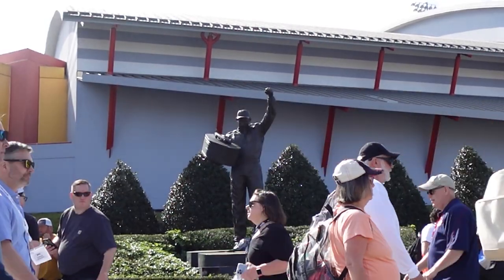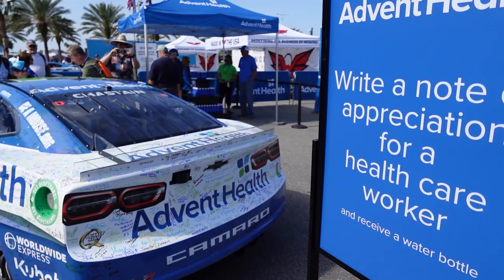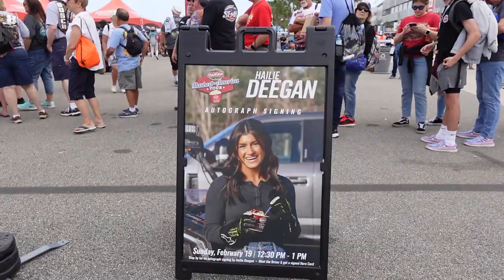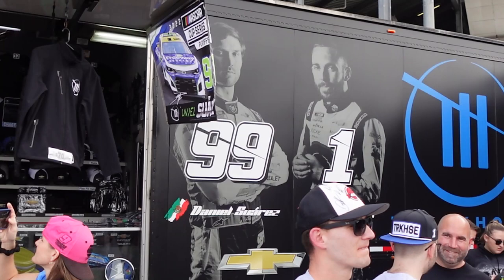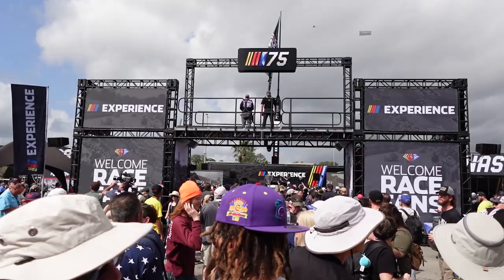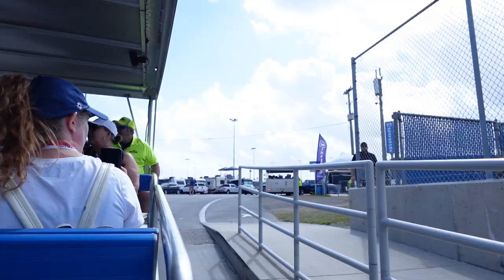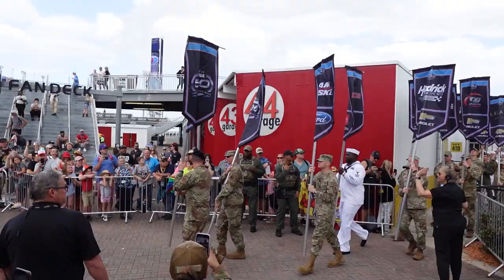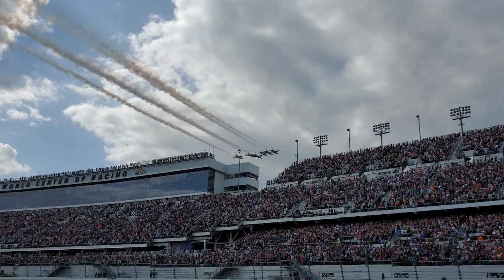My DAYTONA 500 Experience | Fan Zone, Drivers Up-Close, Entertainment, and More!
What's it like to attend the Daytona 500? Hopefully this video will serve as a snapshot of the Daytona race-day fan experience!